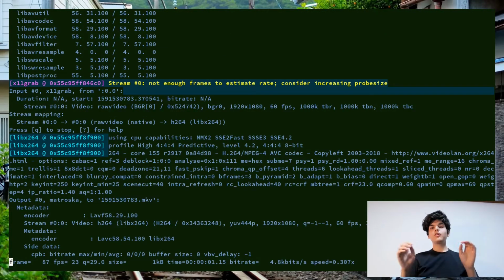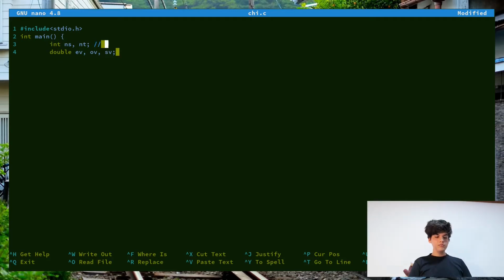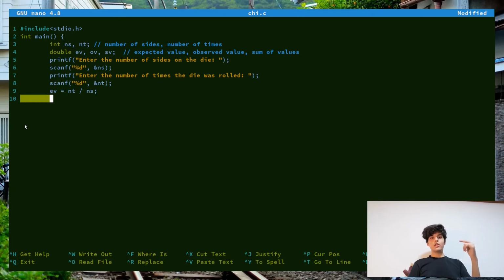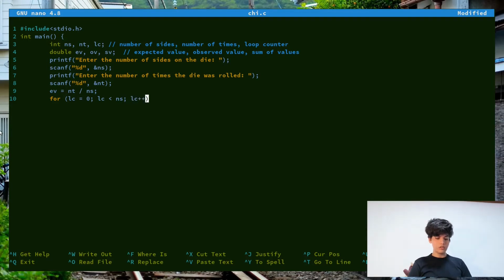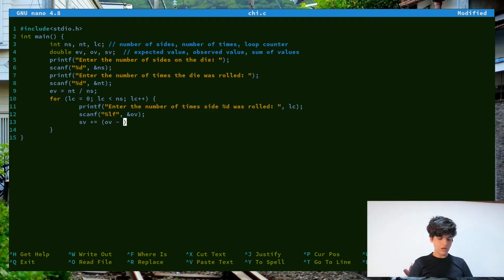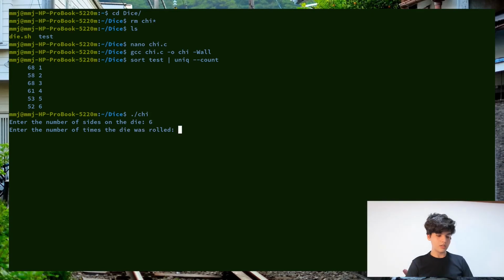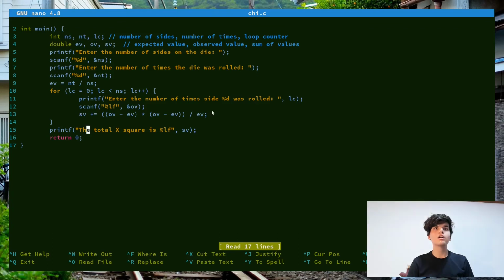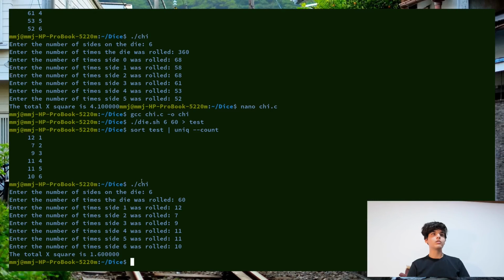implementing chi-squared formula in C + testing dice fairness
In this video I use the language C and chi-squared formula to test the fairness of the dice I explained in the last video.